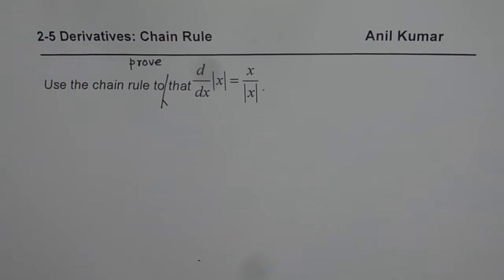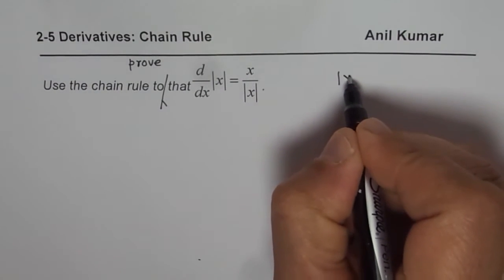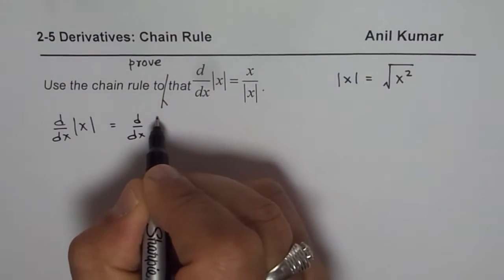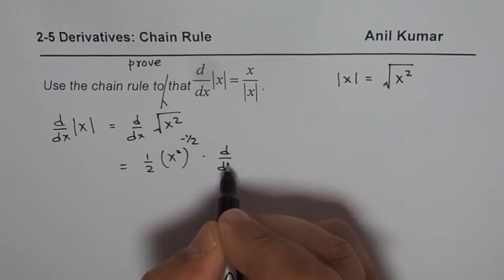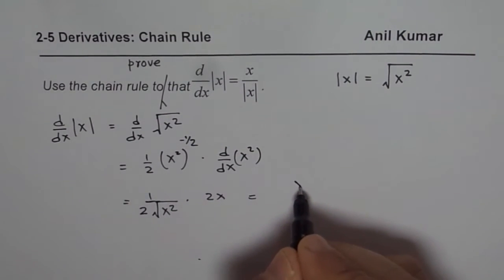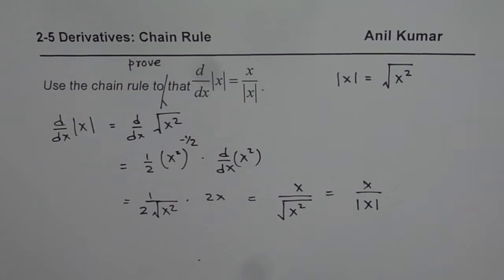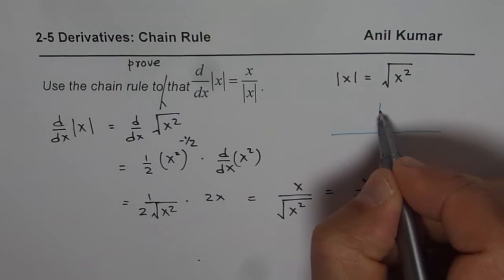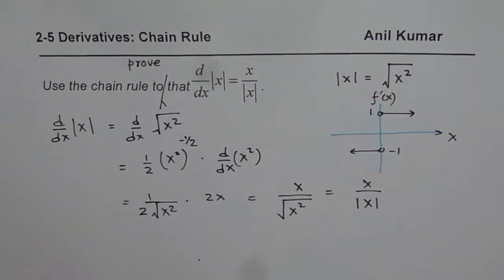Prove Derivative of Absolute X is Quotient of X and Absolute X MCV4U Calculus